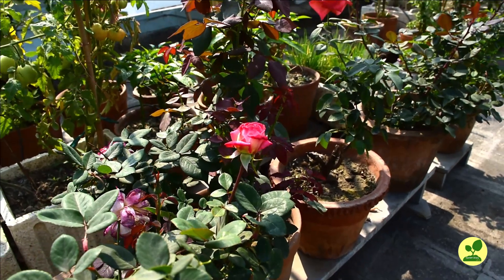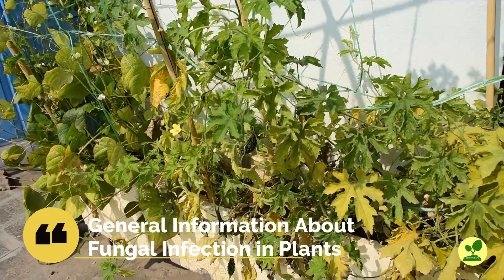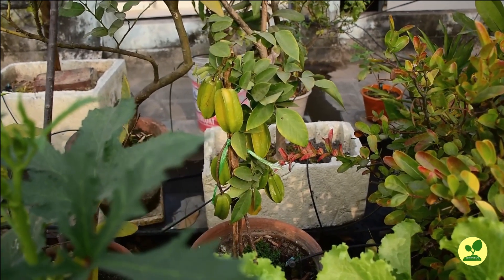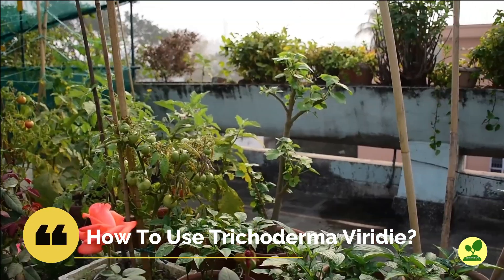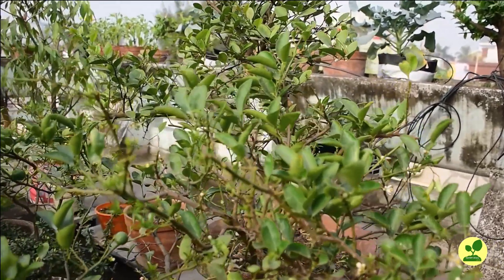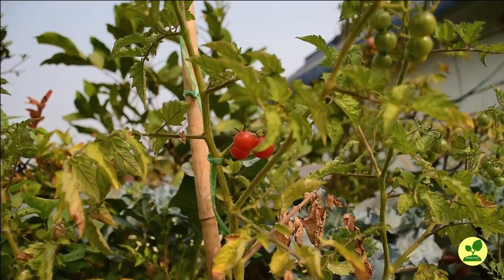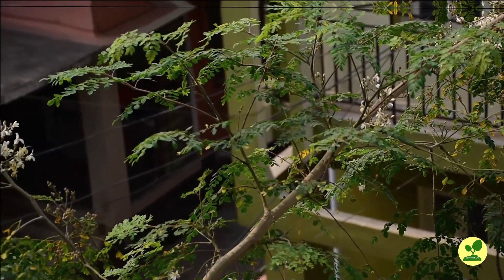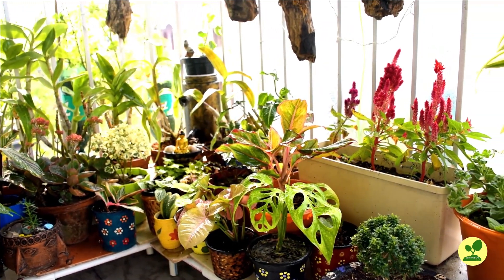How, Why and When to Use Trichoderma Viridie in Home Garden - Detailed information.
Heartiest welcome friends to this channel "Garden Diary of Sparsha"

In this video, as you can see in the title and the time line headings, I have discussed in details yet in concised form the important information one may need before using trichoderma Viridie, an Organic Bio control Agent as fungicide for home garden.

Time line:
1. General Information About Fungal Infection in Plants 1:20
2. Common Types of Fungal Infection in Plants 2:20
3. When Fungus attacks the plants? 3:30
4. Management of Fungal Infection in Plants 3:40
5. About Trichoderma Viridie 4:00
6. How To Use Trichoderma Viridie? 4:20
7. Seed Treatment and Transplantation With trichoderma Viridie 5:00
8. Effects of Soil Treatment With Trichoderma Viridie 5:40
9. How To UseTrichoderma Viridie In Soil 7:38
10. How  & WhenTo Use Trichoderma Viridie as Foliar Spray 8:22
11. How to Multiply Trichoderma Viridie 9:22